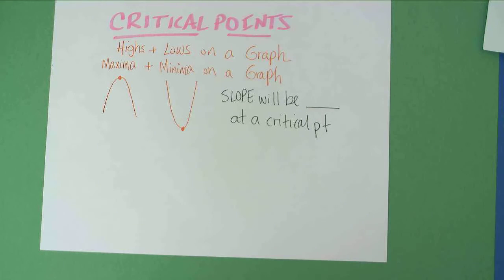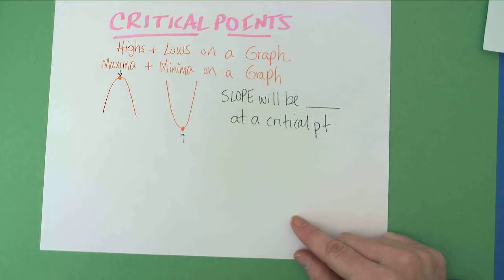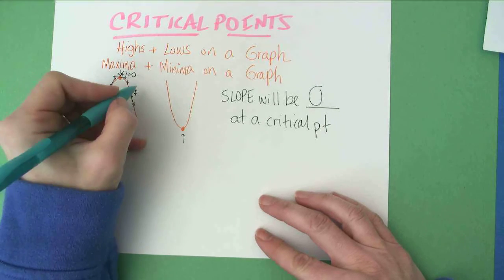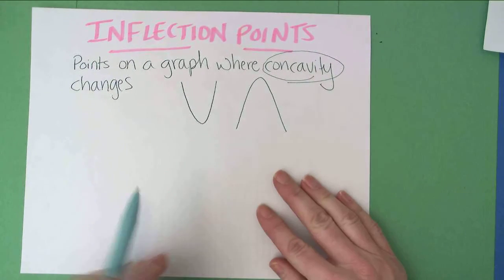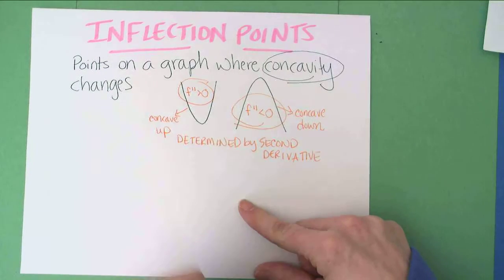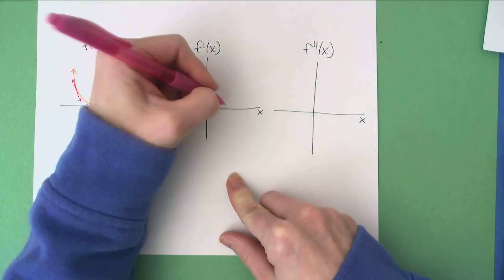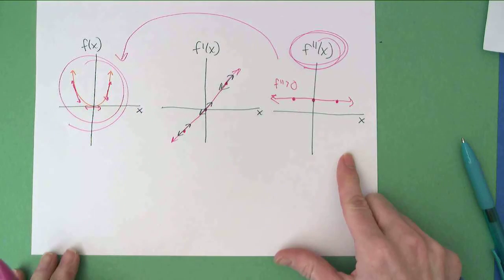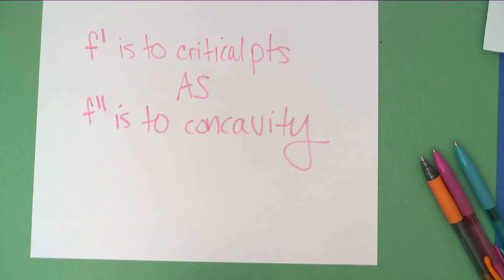Ch 4 Lesson 1 Definitions